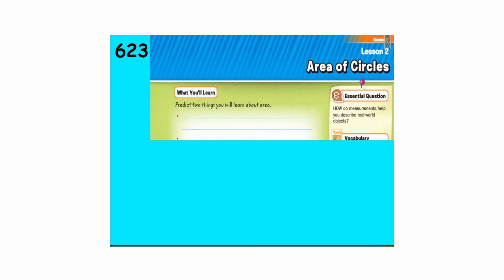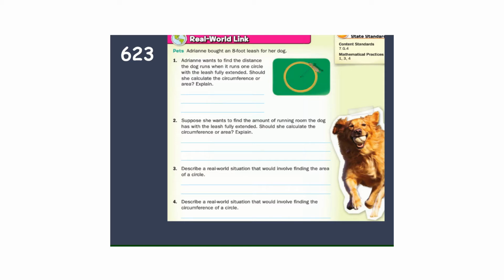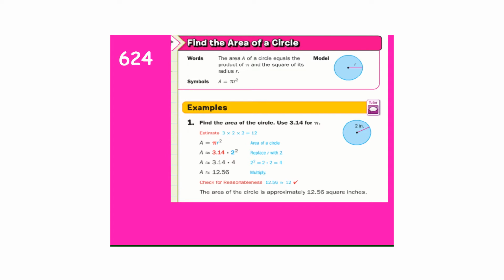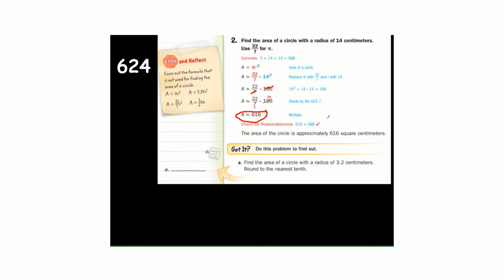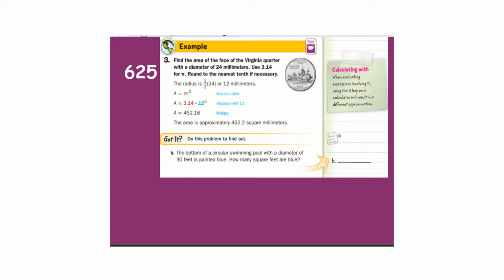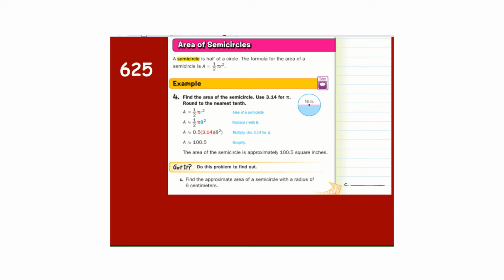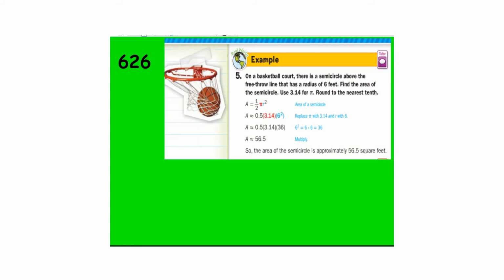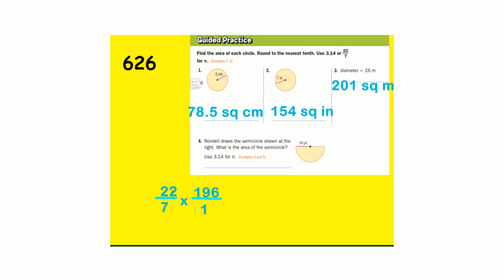Wulfekuhle Advanced Math Chapter 8-2